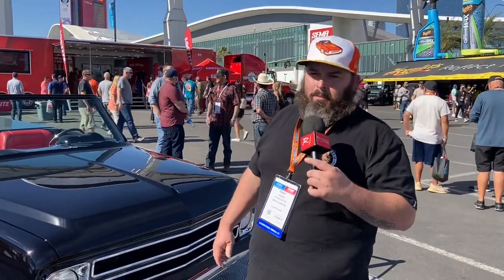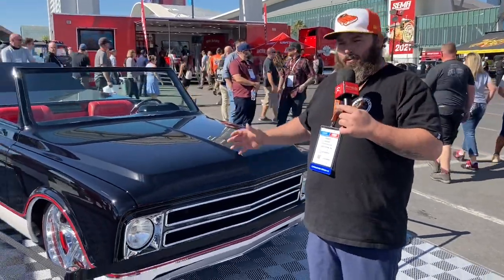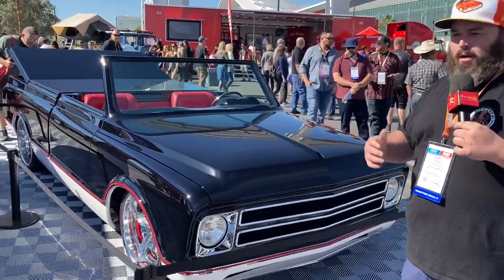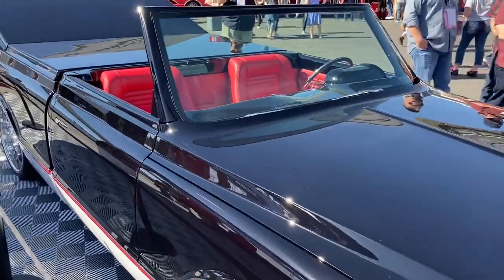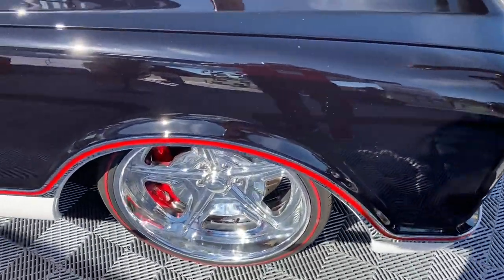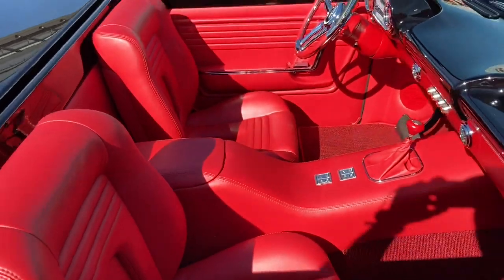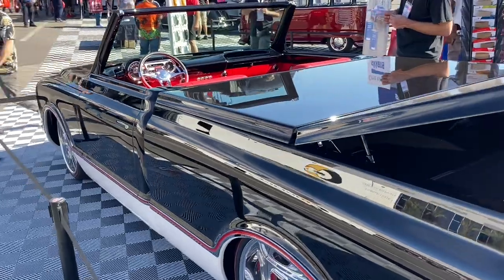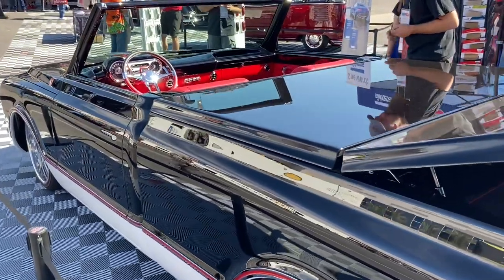RacingJunk SEMA 2021 - Kindig It Design built This Chevy Blazer With A Full Custom Design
Bitchin' Rides Dave Kindig's Kindig It Design brought a very sweet Chevy Blazer to SEMA 2021. Bobby Wayne Stauts checks it out for RacingJunk.